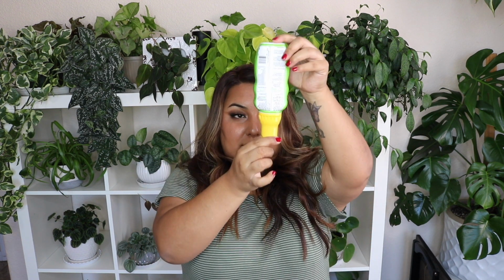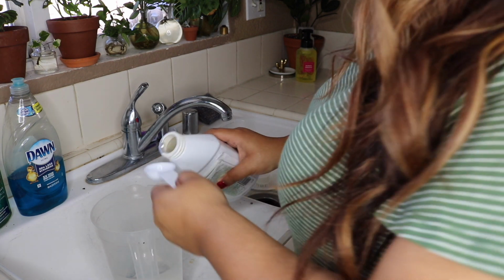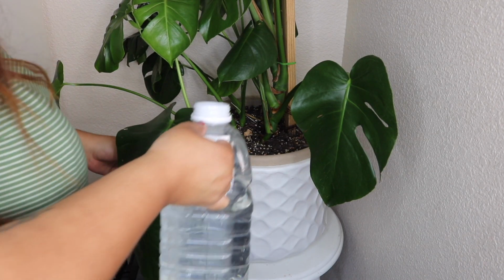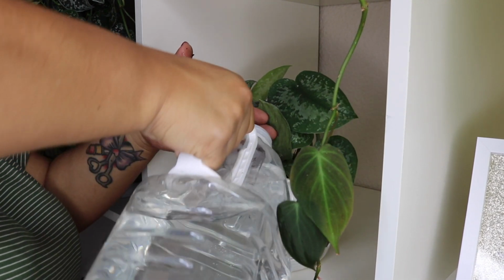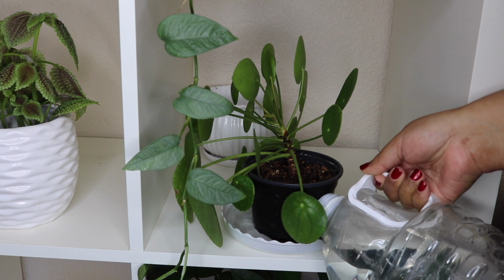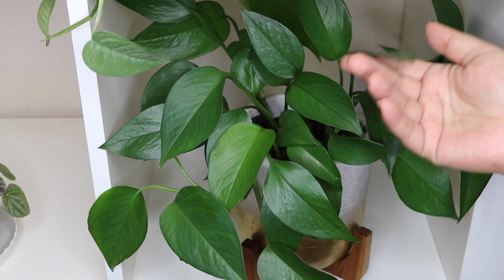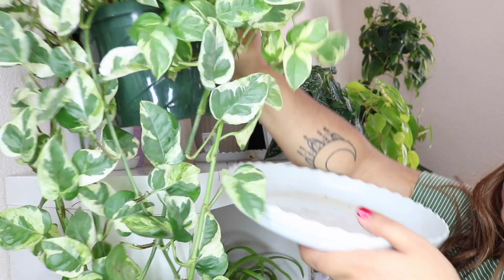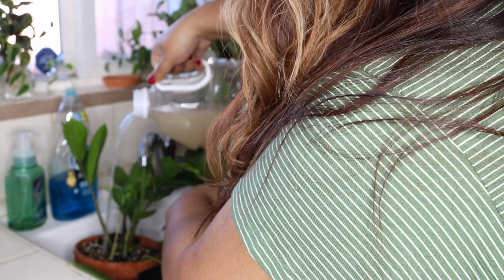how to water / fertilize your houseplants for beginners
HEY GUYS!
Espoma fertilizer

neem oil

moisture meeter